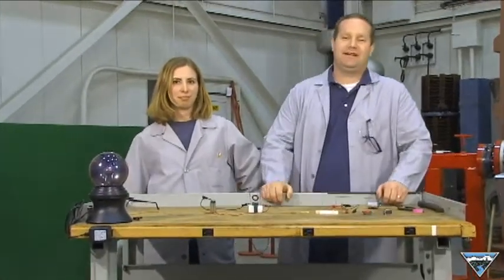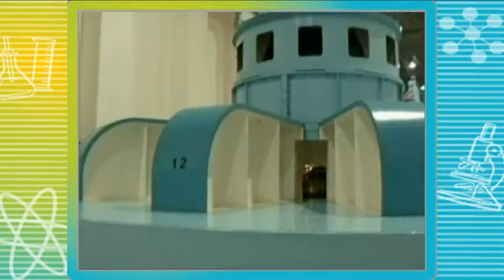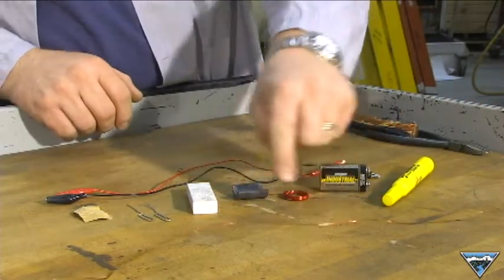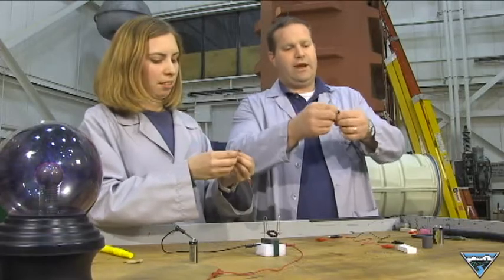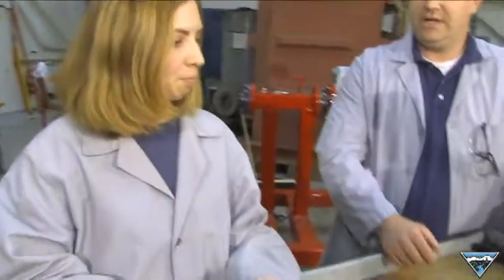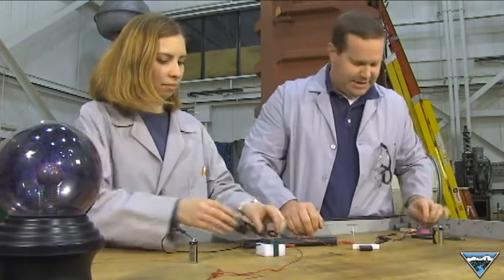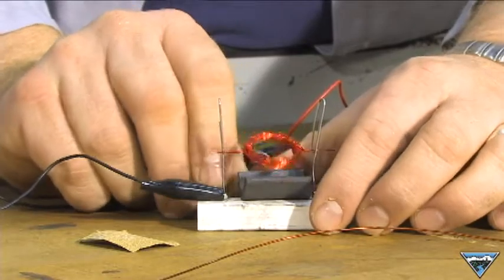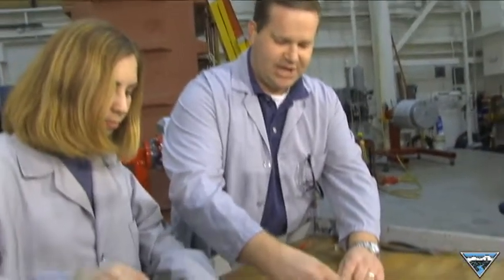BPA Science Lab - How to Build a Motor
This video illustrates a simple, hands-on science project demonstrating electromagnetism.  A great video for the classroom or at home, it's perfect for kids in 4th through 12th grade.  This is the first of a series of projects featuring two energetic electrical engineers from BPA, Mike Hulse and Kellie Robinson.  This experiment requires simple tools and parts. You can download the instructions Check out other activities and education resources